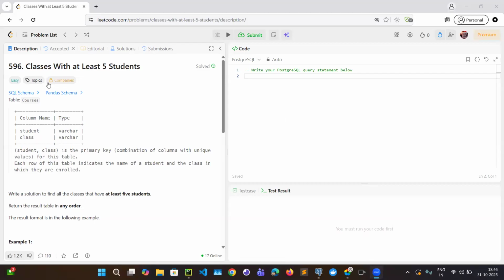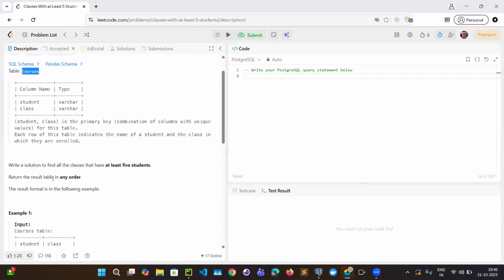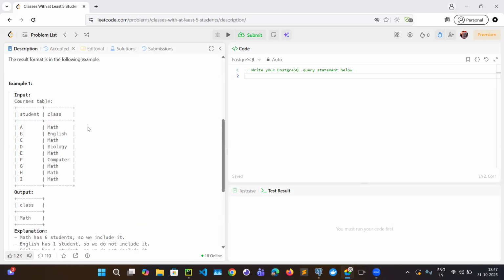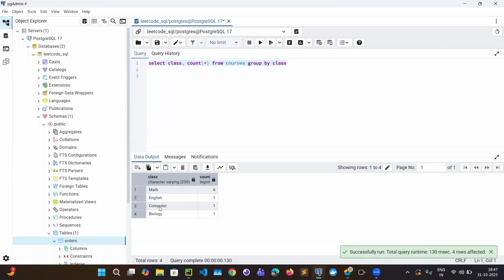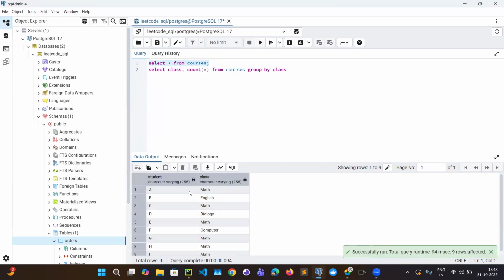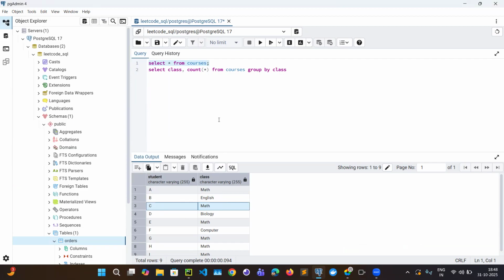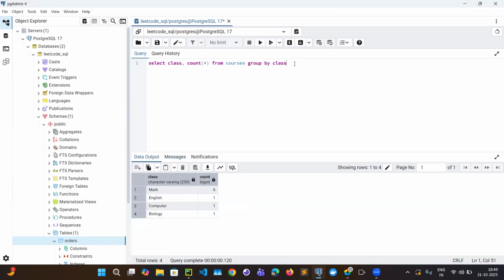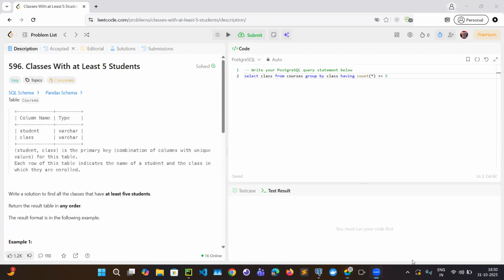Classes With at Least 5 Students SQL Solution – LeetCode 596 Explained (PostgreSQL Tutorial)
Problem: LeetCode 596 – Classes With at Least 5 Students

Struggling with SQL problems or interview questions? Watch this step-by-step tutorial and master it in minutes!

In this video, we solve a LeetCode SQL problem using PostgreSQL. I’ll explain the logic, show how to manipulate tables efficiently, and demonstrate useful SQL concepts like window functions, JOINs, aggregations, and more.

Whether you’re preparing for SQL interviews, practicing LeetCode, or improving your PostgreSQL skills, this tutorial will help you understand the problem and solution clearly.

Topics Covered:

Understanding the SQL problem

Step-by-step query construction

Using window functions, JOINs, and aggregations

PostgreSQL-specific tips